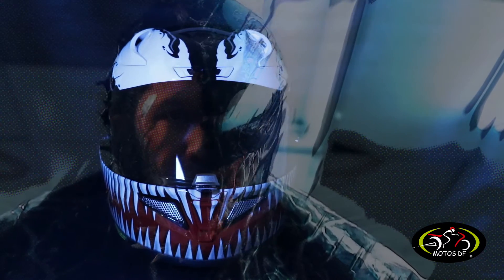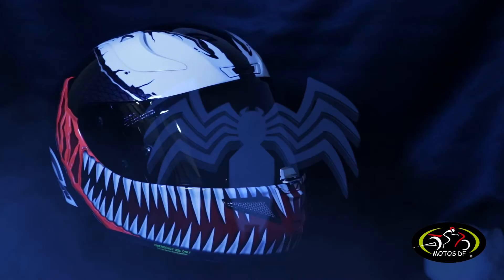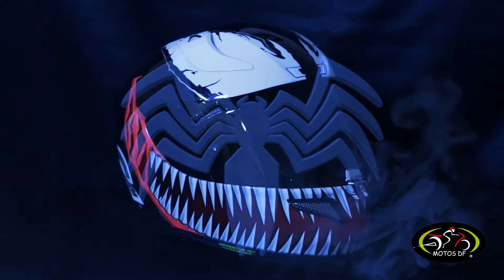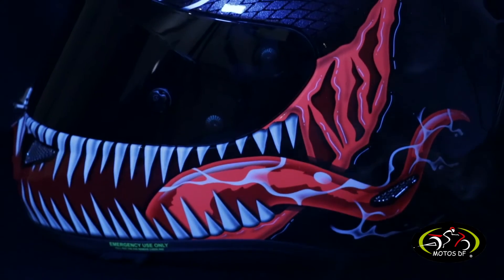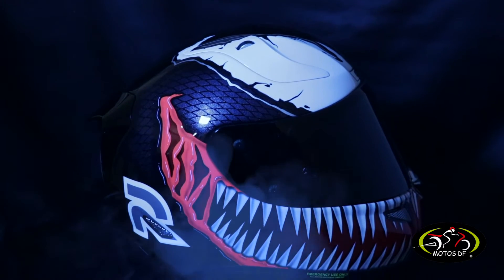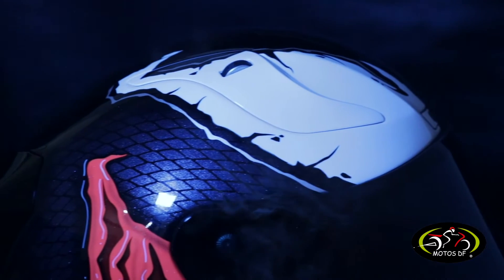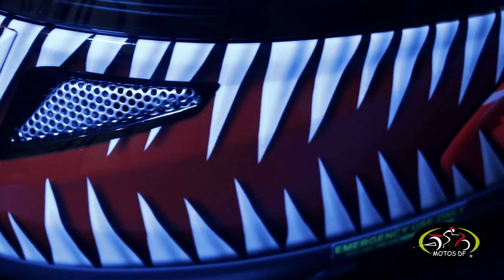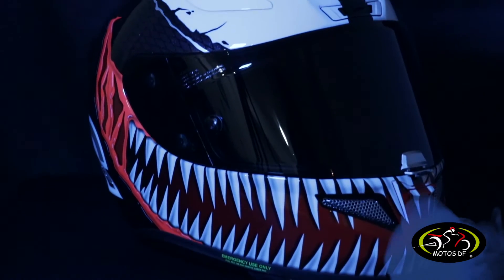Casco HJC RPHA11 Venom - MOTOS DF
El casco HJC RPHA 11 VENOM, es un duda una joya coleccionables para todos los apasionados del motociclismo.

El personaje VENOM, plasmado en la más alta representación de un casco de alta gama como lo es RPHA 11 de la marca HJC, será un compañero de aventuras, además de garantizarte la mejor seguridad al rodar.

Disponible en las 4 sucursales de MOTOS DF en la Ciudad de México
Enviamos a toda la República Mexicana.